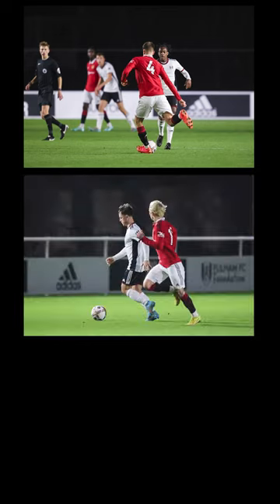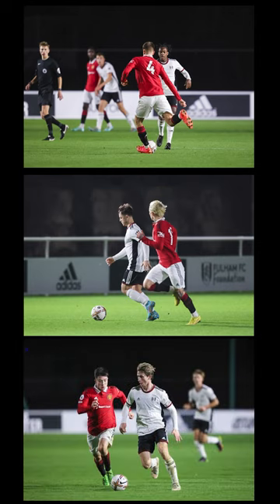Get BETTER at Sports Photography - Tip 1!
The gear I use:
Lock Cables for Bag
Card Reader
Laptop Secure Cable
Rain Cover Optech
Rain Cover Matin
Camera Strap
The Towel
Network Cable
Cable Holder
Canon R6
Canon 1dx
Canon 7dii
Canon 70-200mm
Rubber Lens Hood
Canon 17-40mm
Canon 24-70mm
Canon 400m Cover
Memory Card Pouch for SD
Memory Card Pouch for CF
Battery Pouch